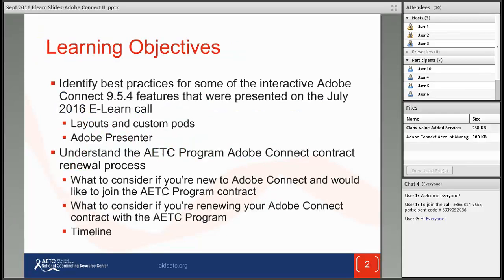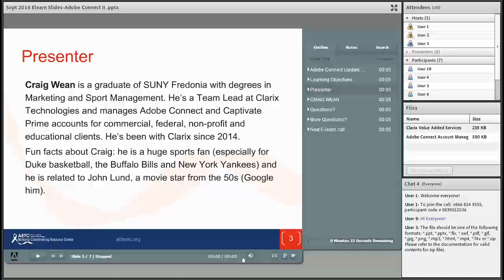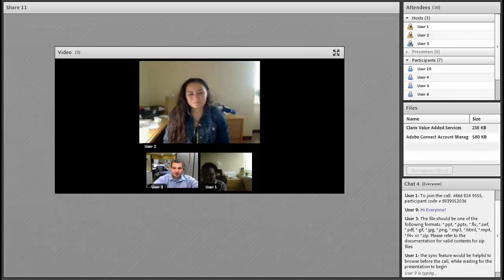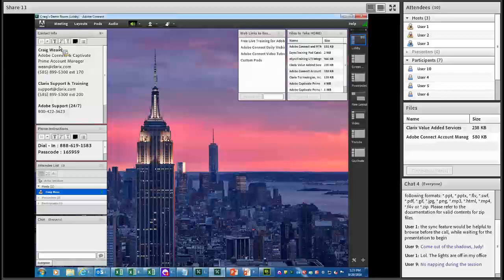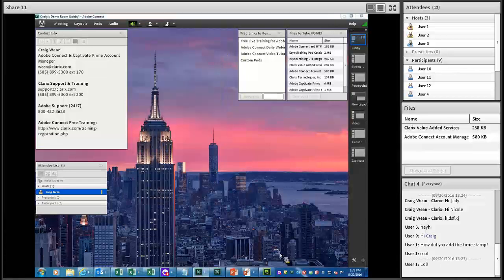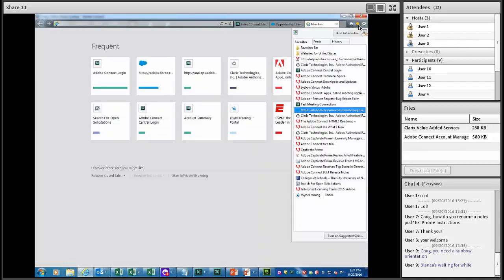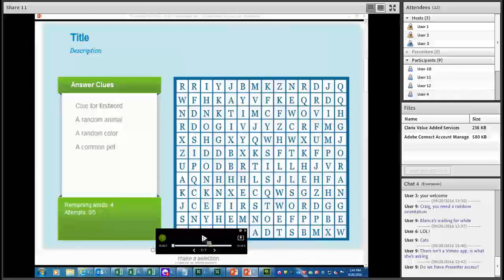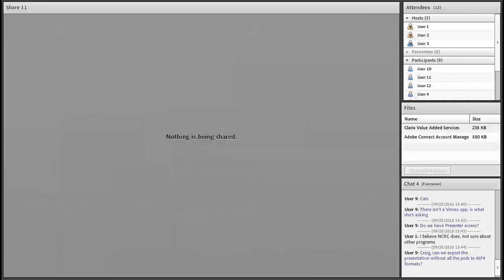Sept 2016 E Learn Adobe Connect Update II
Recorded Sept. 20, 2016. As follow up to the E-Learn Adobe Connect Update webinar from July 2016, this training offers best practices for some of the interactive features of Adobe Connect 9.5.4 including layouts, custom pods, and Adobe Presenter.

Presented by Craig Wean, Adobe Connect & Captivate Prime Account Manager